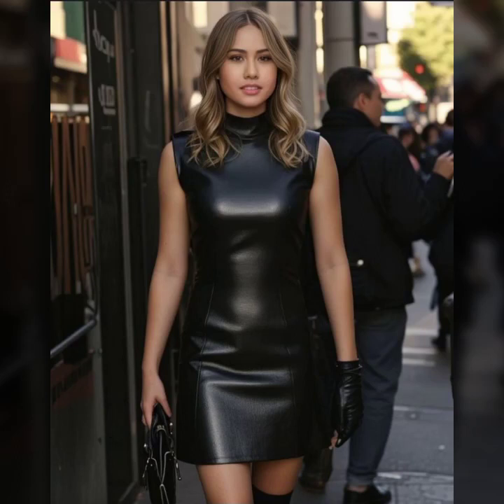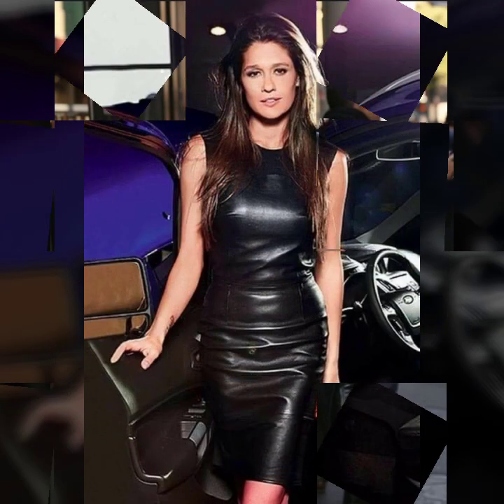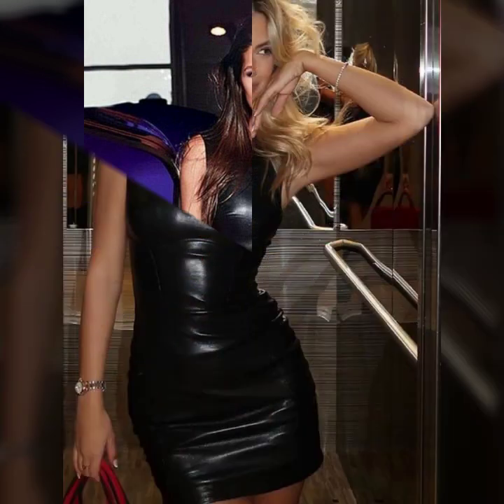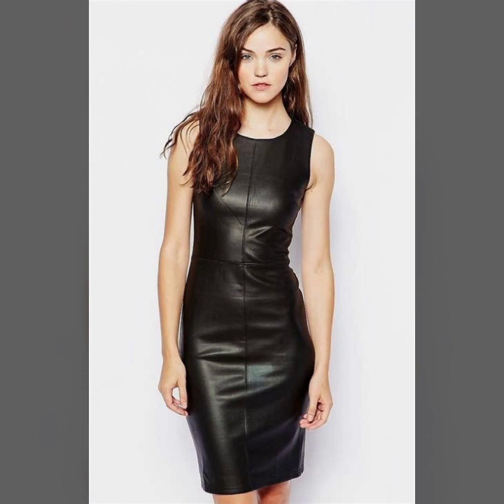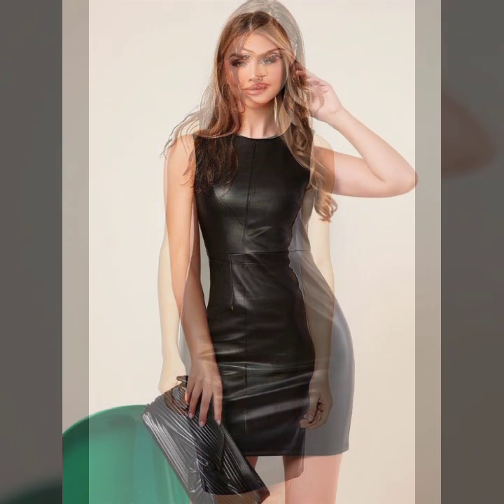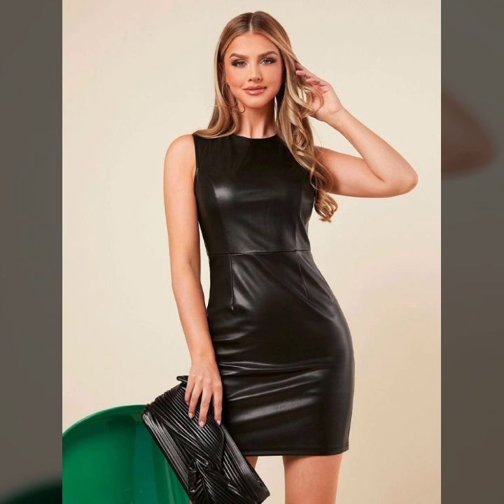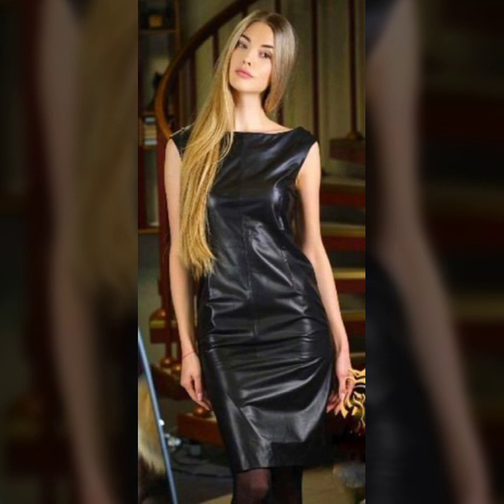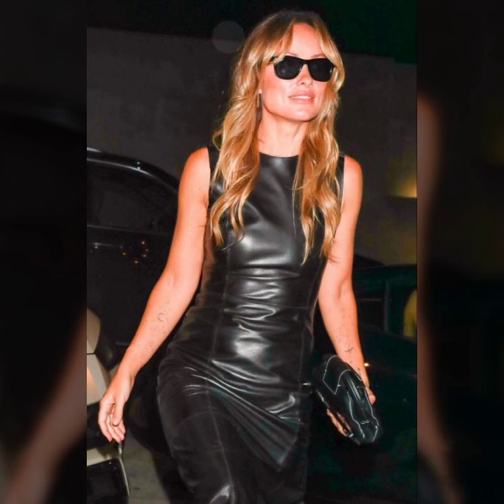Most Viral Beautiful Leather Outfit Ideas